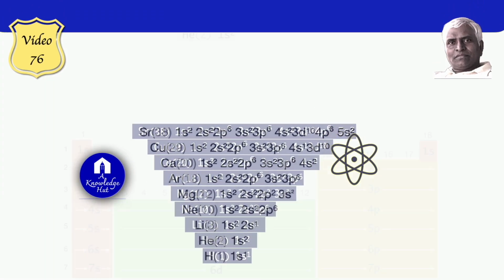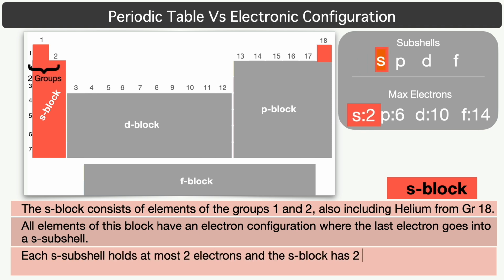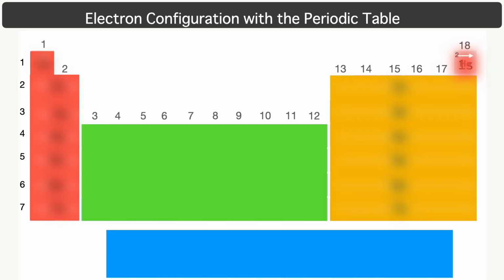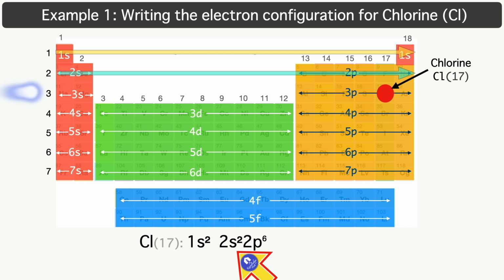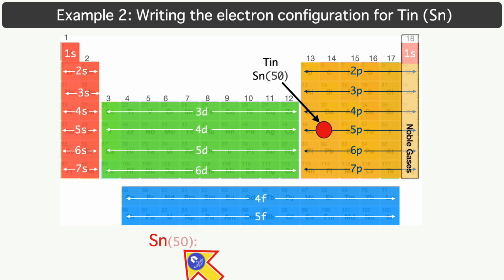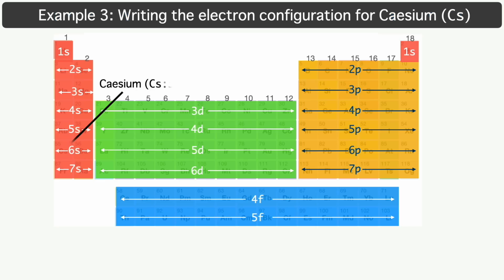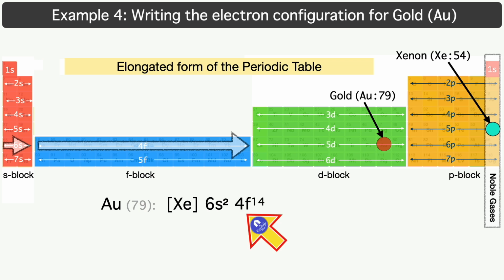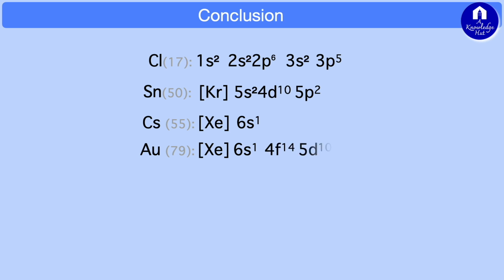Electron Configuration using the Periodic Table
This video teaches the method of determining the electron configuration using the Periodic Table of elements. It is based on the Unit 2 contents of the NCERT Chemistry book for Class 11. It is useful for the students preparing for the NEET and IIT JEE entrance examinations.

Topics Covered:
Electronic Configuration
Shells, Subshells, Electronic Configurations, Shorthand  Notation

Timestamps:
0:00 Introduction
0:24 Electron Configuration & the Periodic Table
2:12 Electronic Configuration of Chlorine
4:02 Electronic Configuration of Tin
5:21 Electronic Configuration of Caesium
5:51 Electronic Configuration of Gold
7:11 Conclusion

Sources:
NCERT Class 11 Book Chemistry Part I